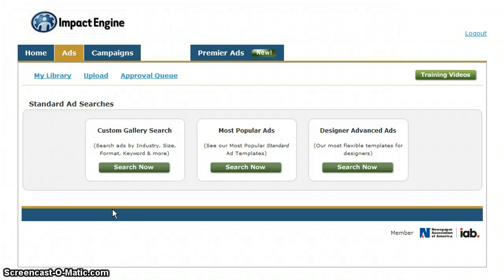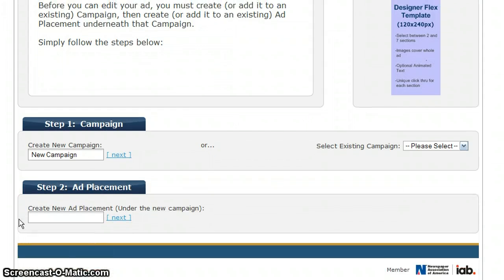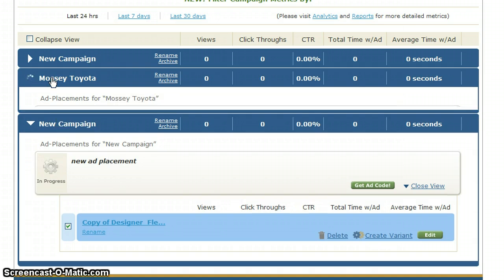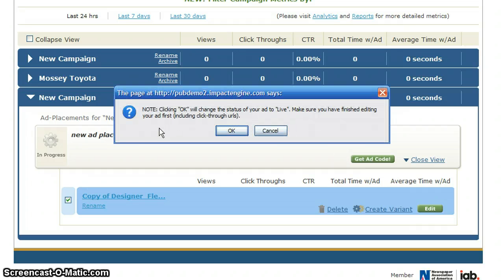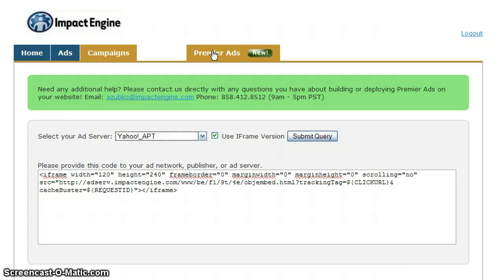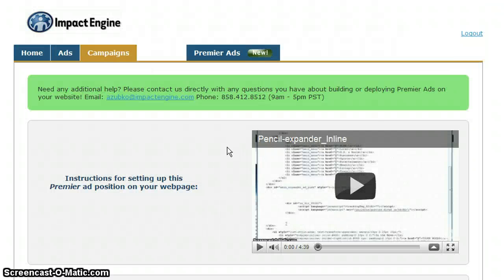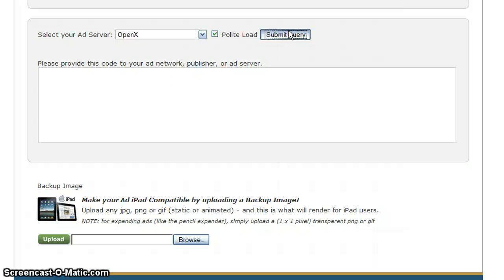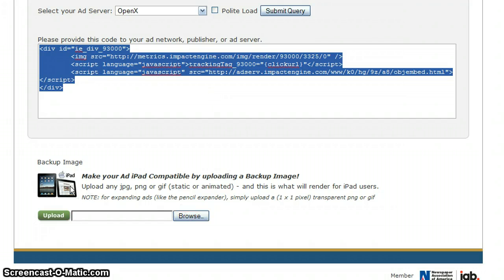New Advertiser Workflow: December 2010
New Workflow 12-2010